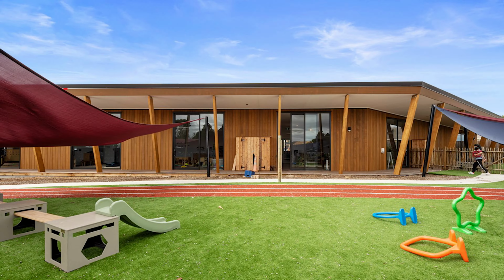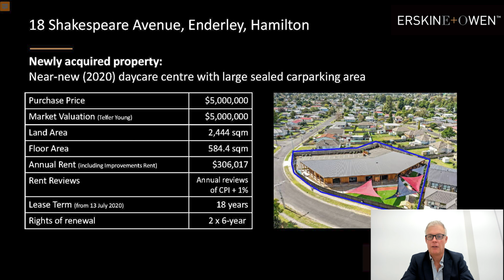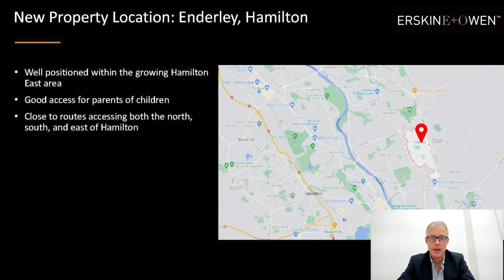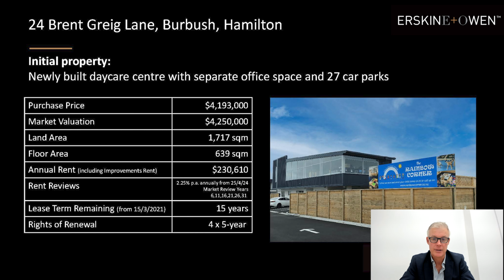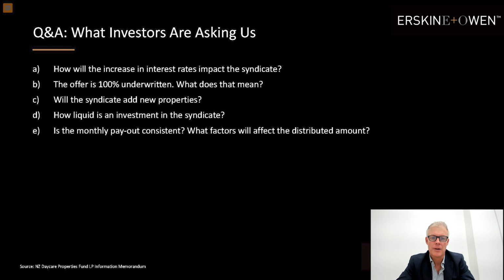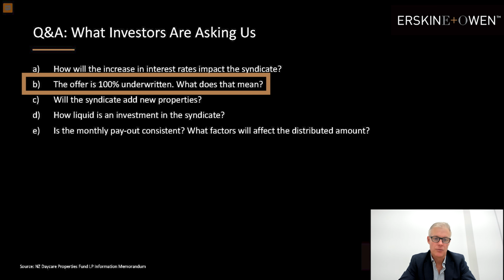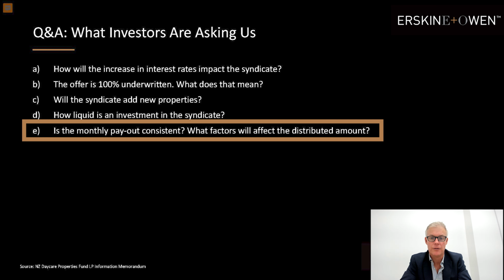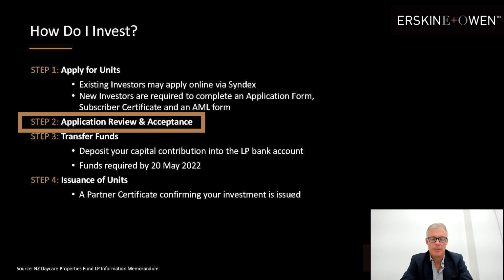NZ Daycare Properties Fund LP 2022 - Webinar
Pre-recorded webinar of Erskine + Owen's director Alan Henderson walking investors through our latest investment opportunity in the Early Childhood Education sector and why we favour daycare properties.

This webinar covers the following topics:

- Property information
- Financial information
- Q&A - What investors are asking us

The NZ Daycare Properties Fund provides an opportunity to invest in the Early Childhood Education sector through a diversified portfolio of daycare properties. This new property will add to the portfolio.